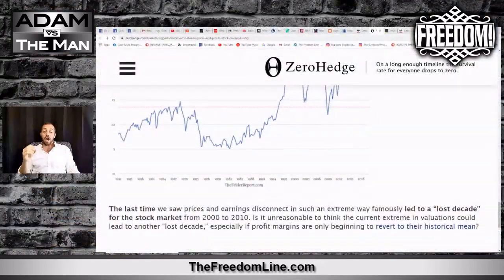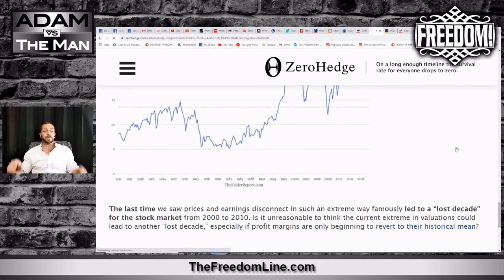Death of the Stock Market Racket Coming Soonish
Get the MOST IMPORTANT BOOK EVER for FREE in every format including audiobook
Help end government by getting away from government money with BITCOIN! This video is brought to you in part